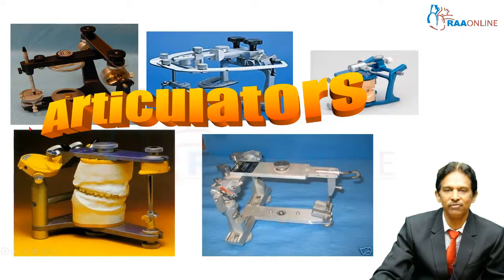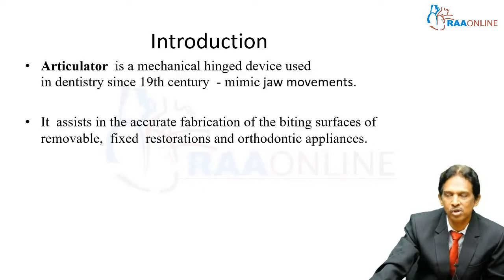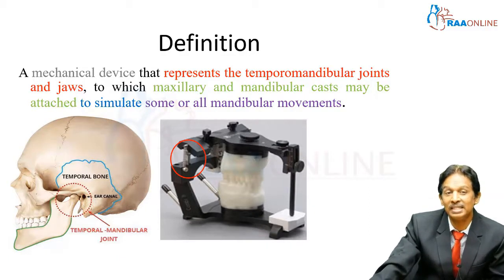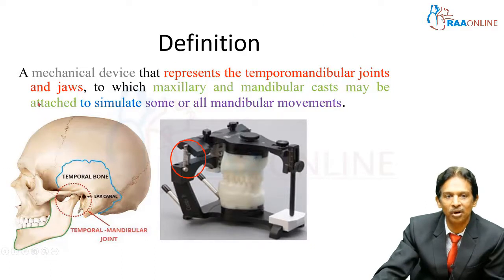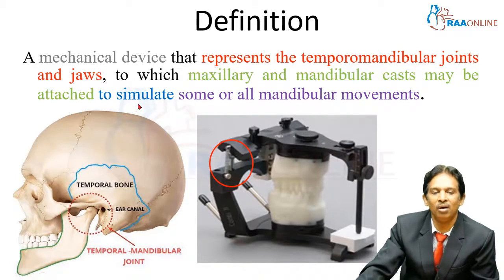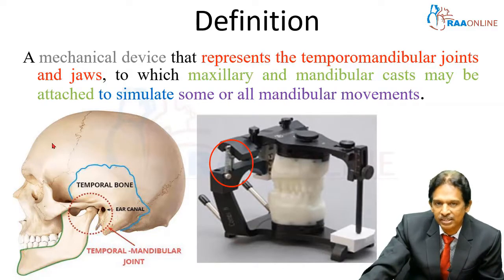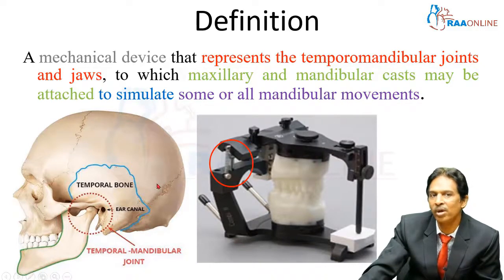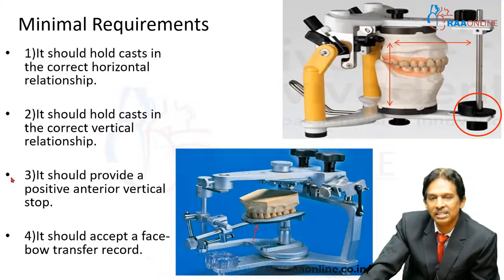Articulators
RAAONLINE

ABOUT RAAONLINE